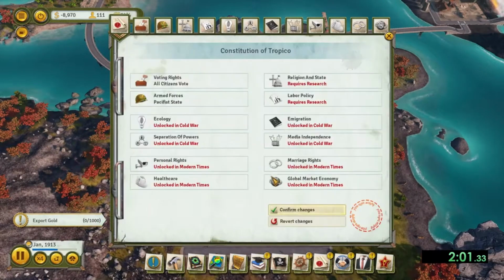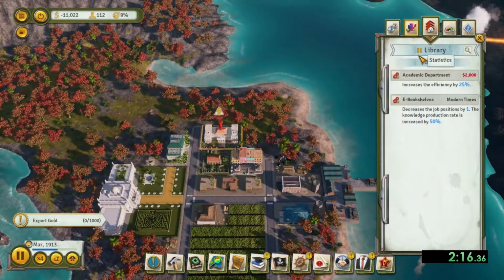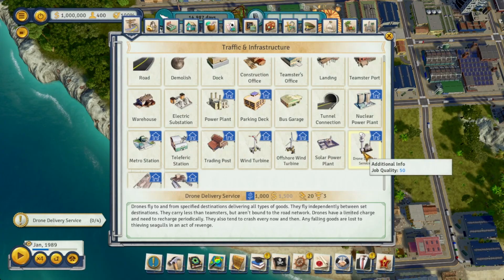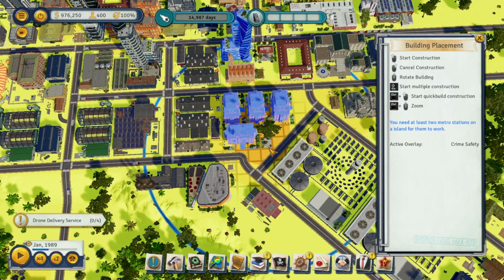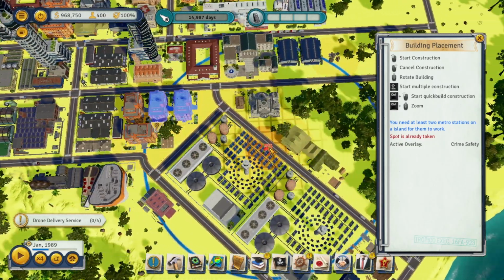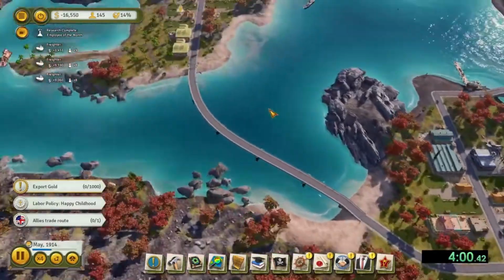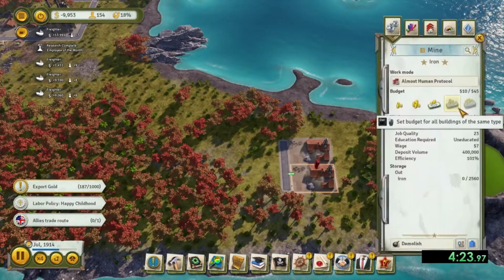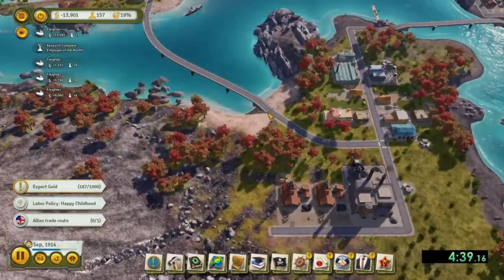How to Achieve a Perfect City Layout in Tropico 6!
This video will cover some tips and tricks to laying out your city for Tropico 6.

0:00 | Intro
0:20 | Compact City Layout
0:54 | Build Straight Roads
1:46 | Build Enough Housing
2:34 | Build Transportation Network
3:40 | Build Industrial close to Resources
4:26 | Conclusion